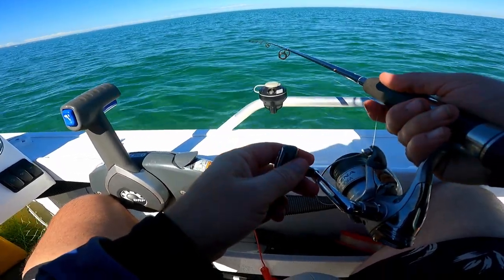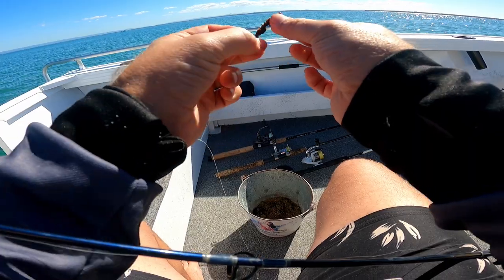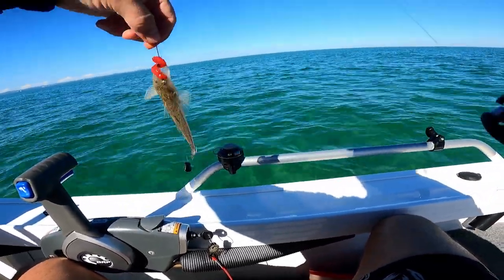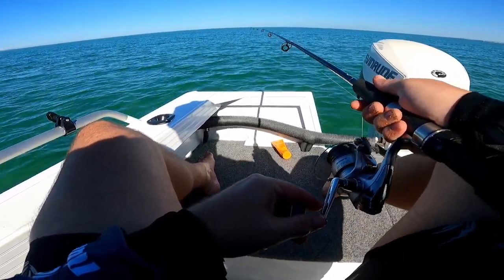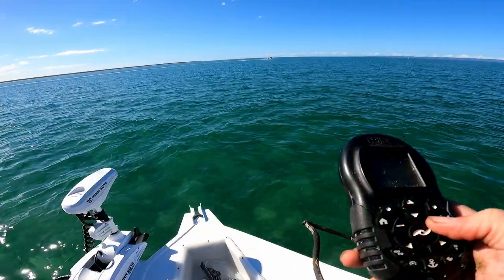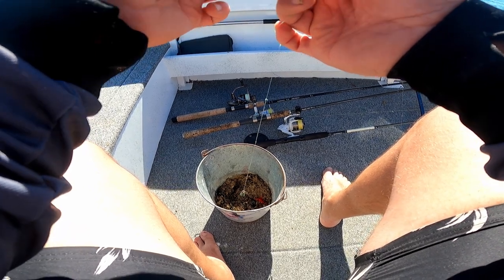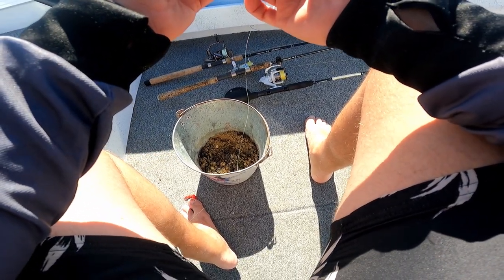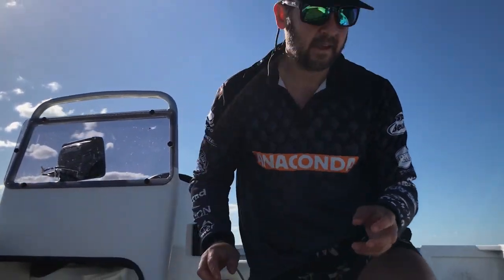How To Catch Winter Whiting on Bait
Hi Fisho’s This video is all about catch yourself and your family feed of delicious Winter Whiting. I go through rigs and baits and have a successful trip catching a few. Always great to be out on the water and outdoors as you never know what you will see. Hope you all enjoy the video.